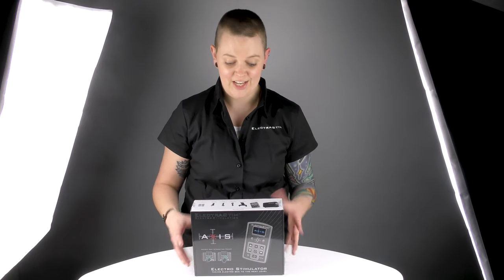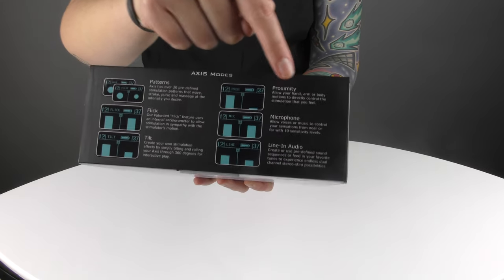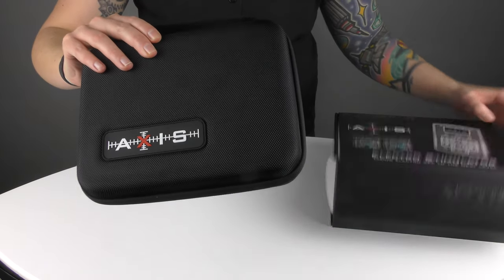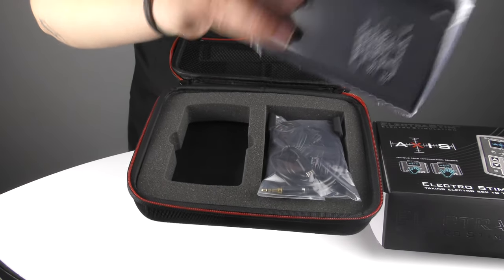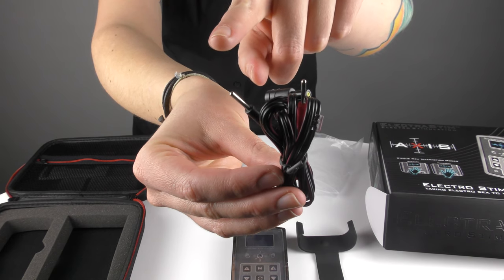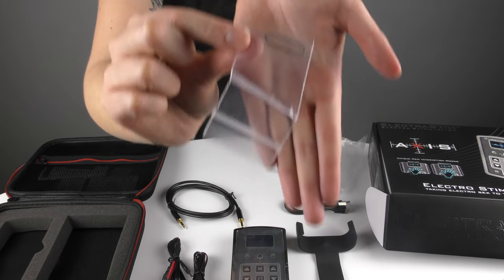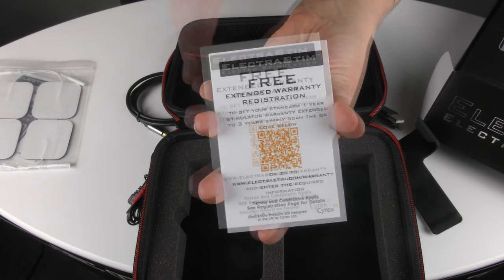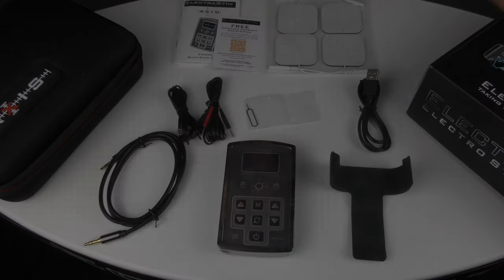Unboxing the ElectraStim AXIS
What's inside the box for the most revolutionary electro sex stimulator on the market?